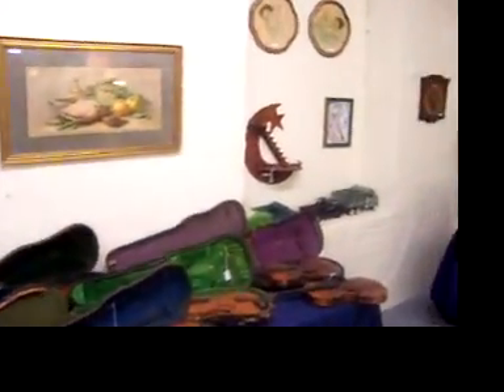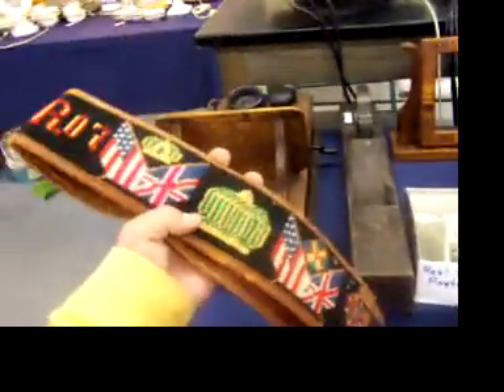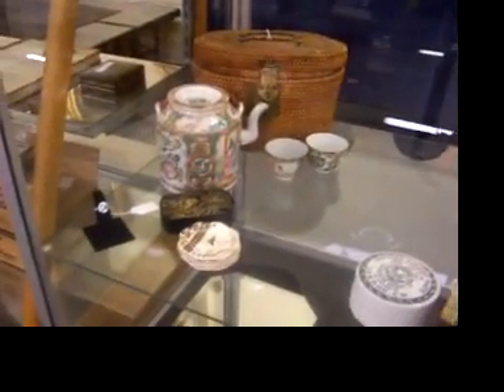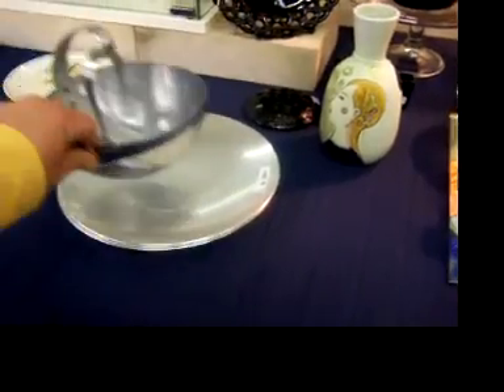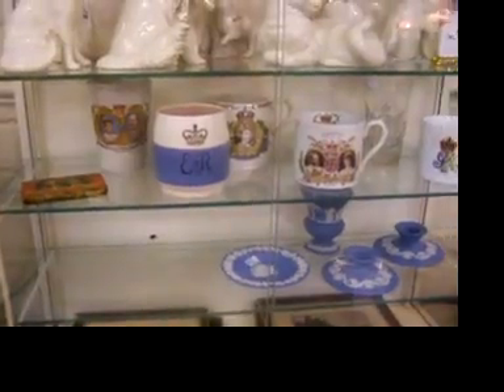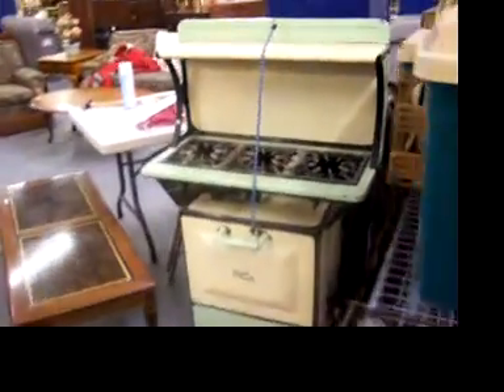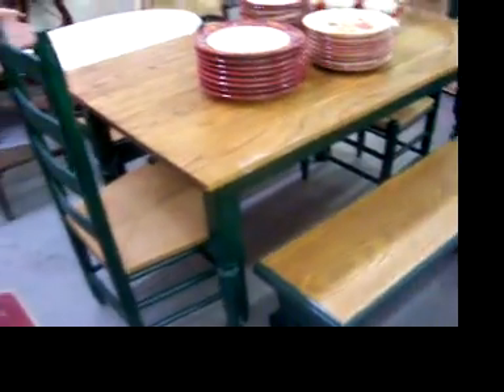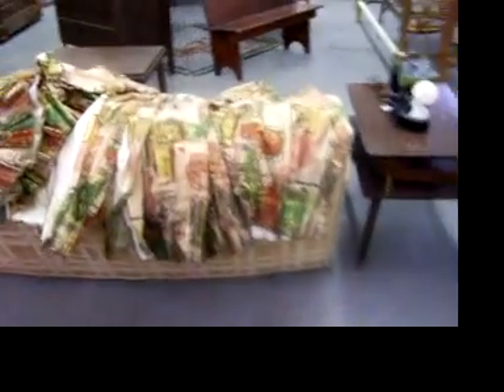4/28 Auction Preview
This video describes the cool items available at our 4/28 Auction